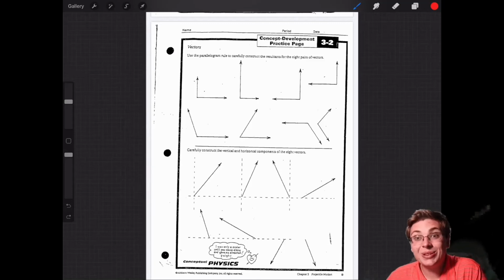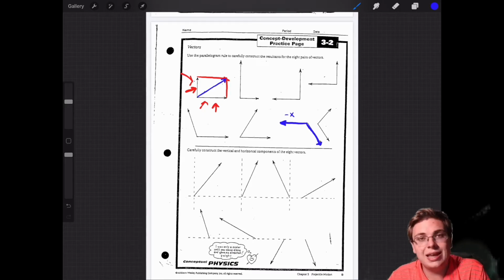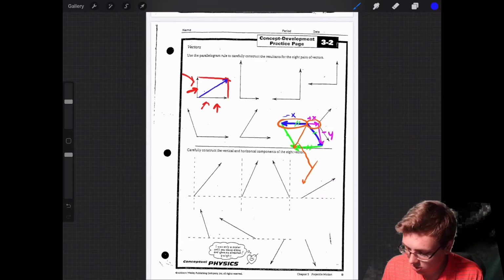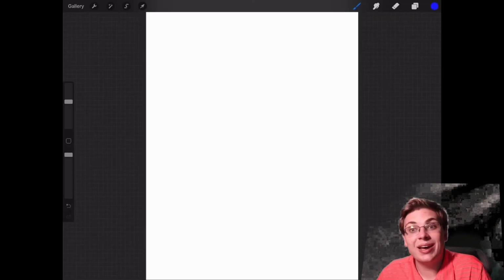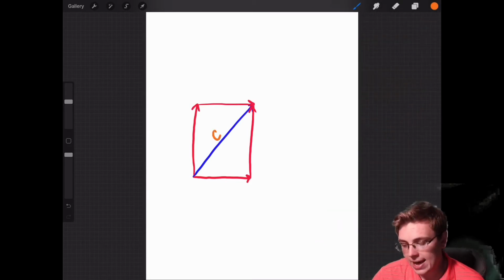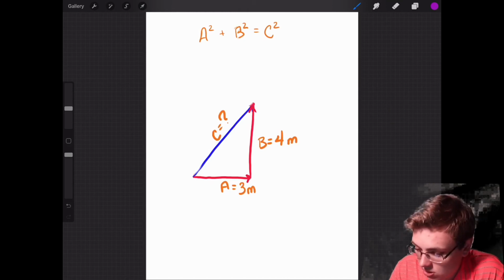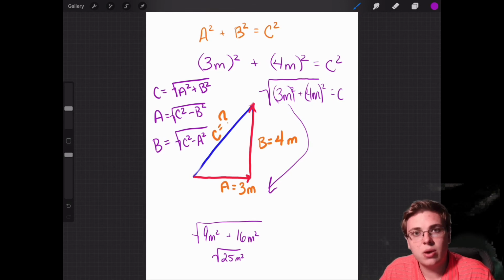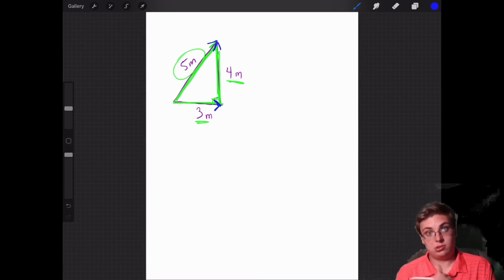General Vector Resolution and Pythagorean Theorem